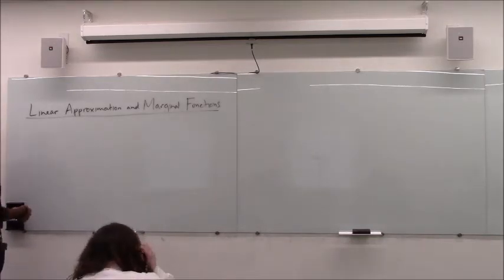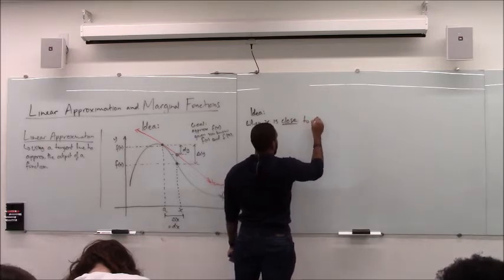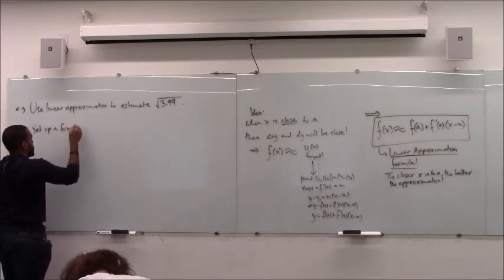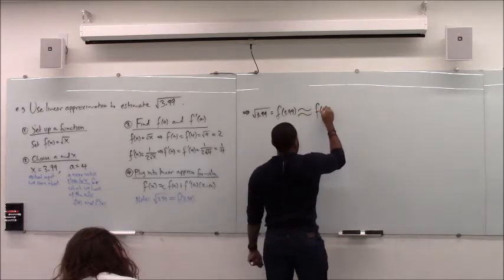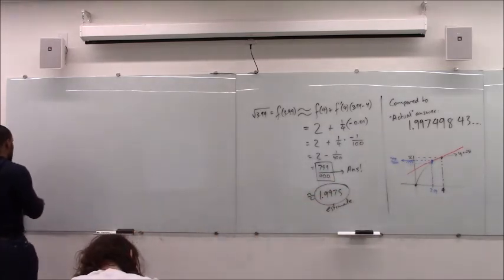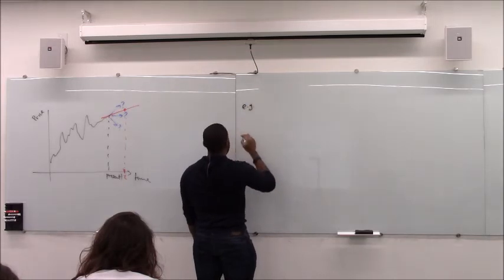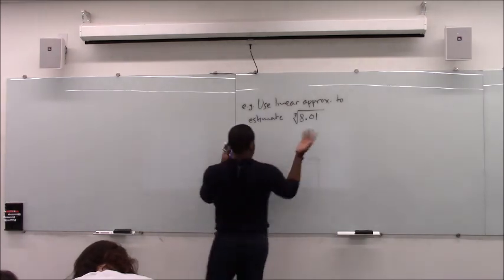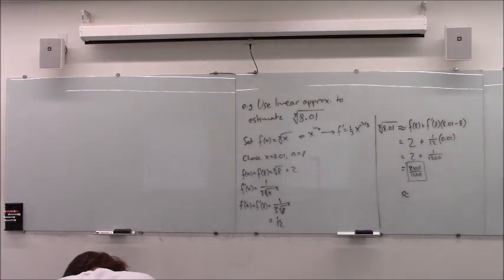Math 1203-R04 Lecture 19 - Linear Approximation